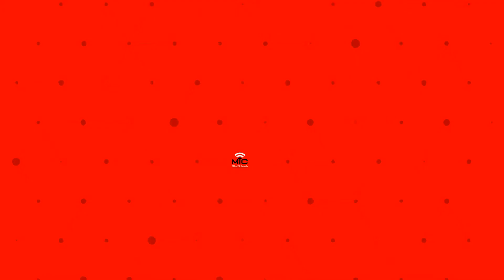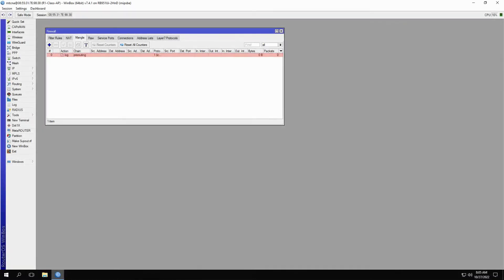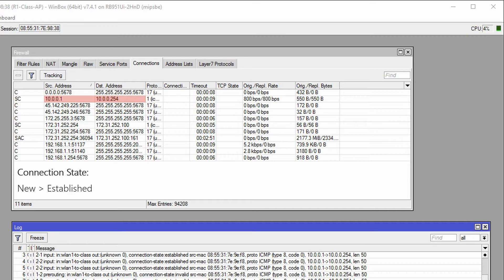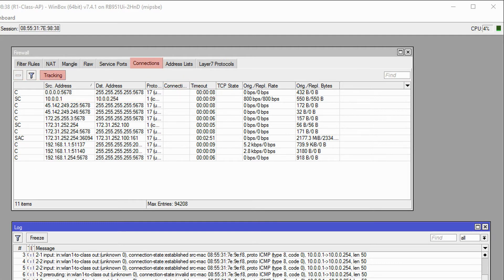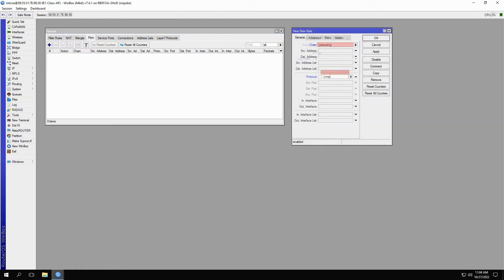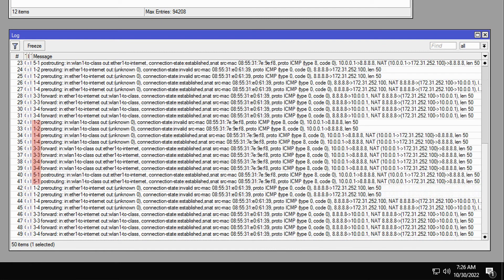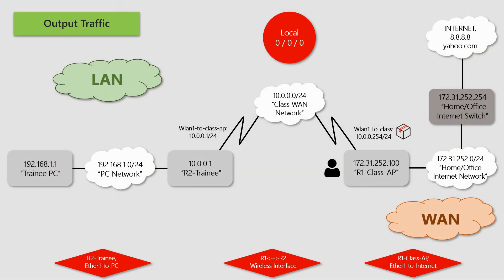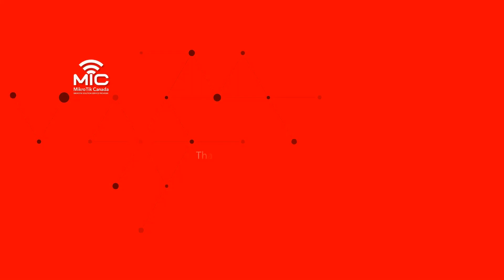Firewall in RouterOS: Routing Processes in Action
As mentioned in previous tutorials, the five main processes of the routing flow in RouterOS are prerouting, input, forward, output, and postrouting, each of which are comprised of different smaller stages. In this session, we will be configuring all those smaller steps and seeing them in action via the Log utility for the three main types of input, forward, and output traffic.